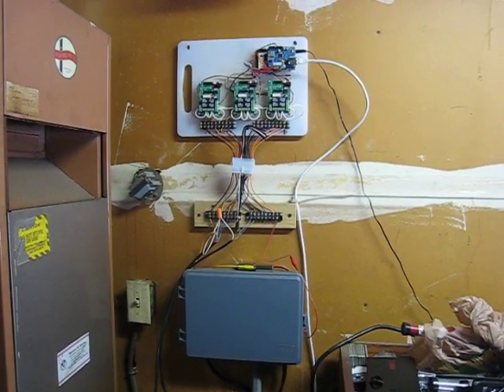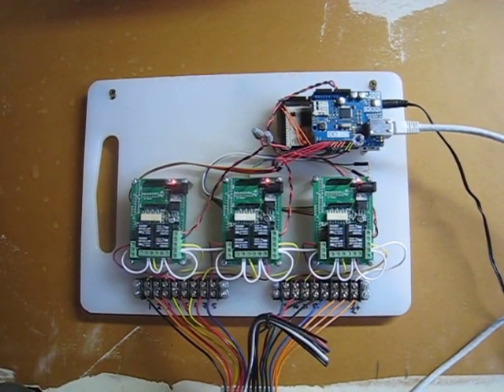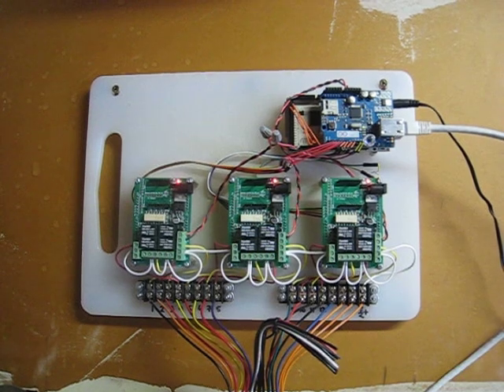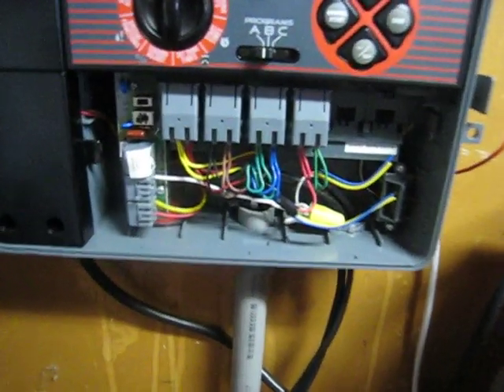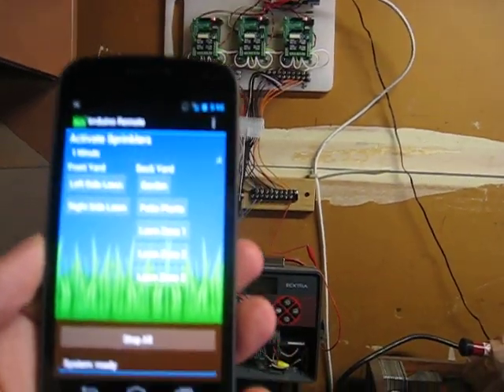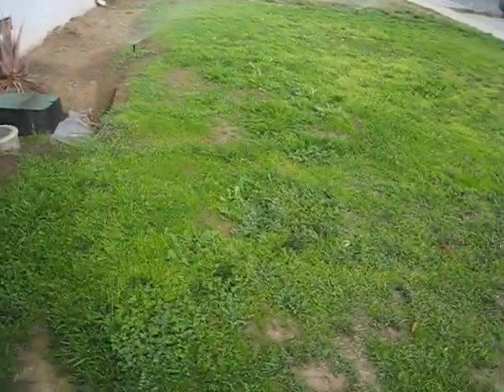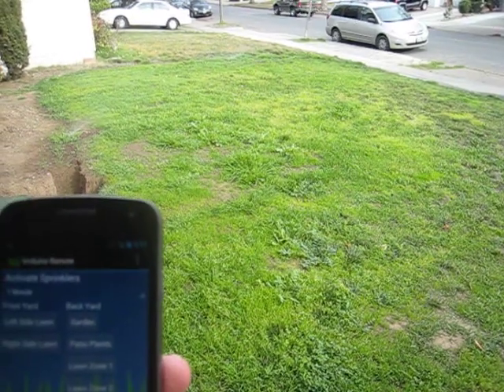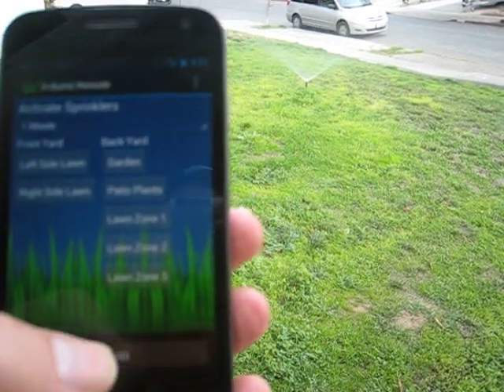Irrduino: Remote Controlled Sprinklers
Demonstration of the Irrduino system I built and hooked up to remotely control my home sprinklers. The system lets me activate any of my 8 sprinkler zones over the internet using a web-based REST interface. I build the microcontroller system using an Android ADK Arduino board, Arduino Ethernet Shield and Seeed Studios Relay Shields.